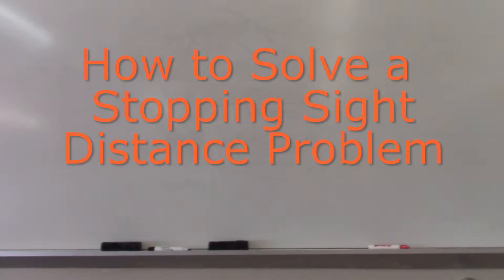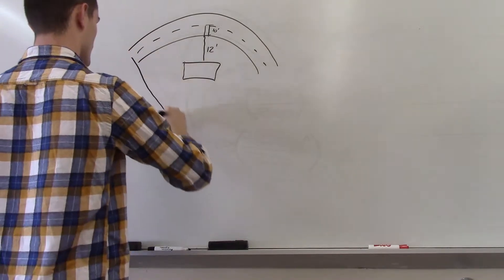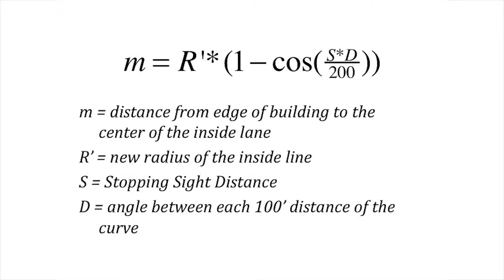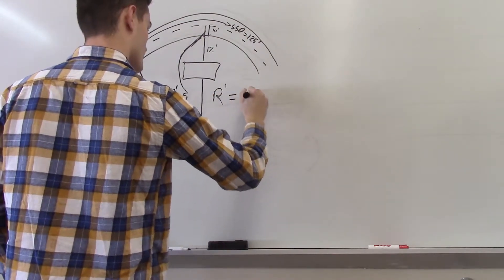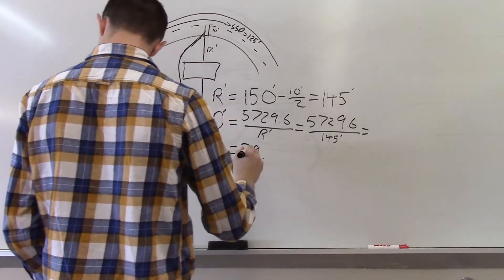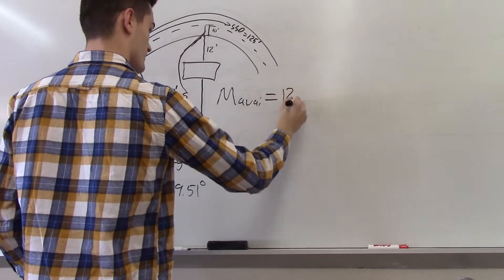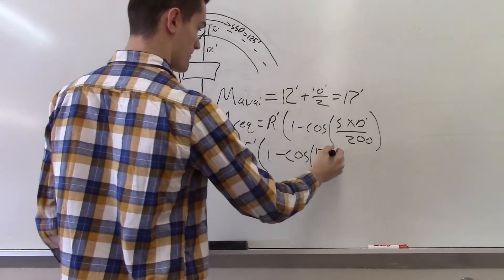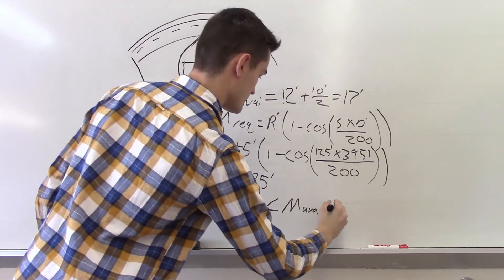Horizontal Stopping Sight Distance Problem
Here is a horizontal stopping sight distance problem from a roadway geometric design course. This video was produced by Clemson Univeristy students Sean Galvao, Ethan Gotter and Austin McCall.